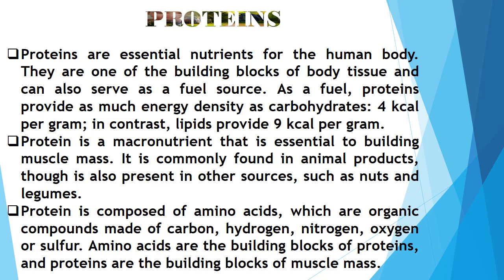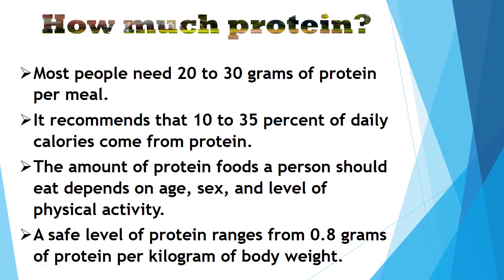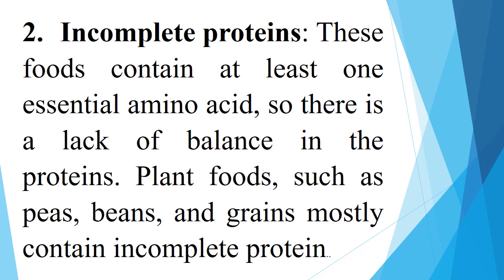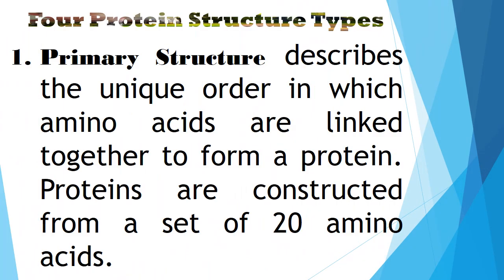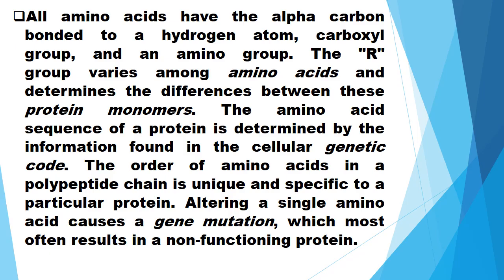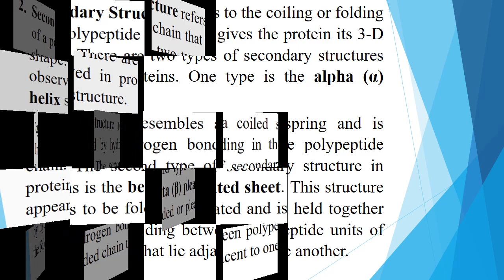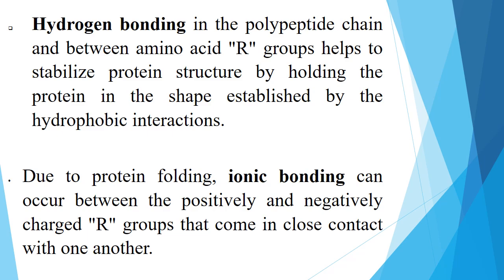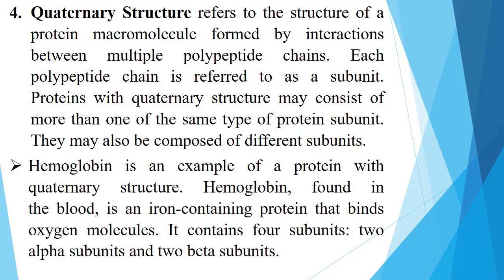Protiens-3-D structure of Protiens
If You have a question about this topics, just put your insigths in the comment section. Thank You!

Suggest your Topics I will make it!

Jhunnik Channel
Sharing of Knowledge